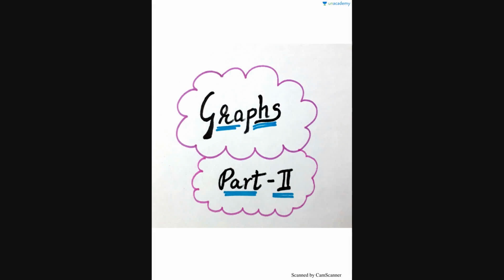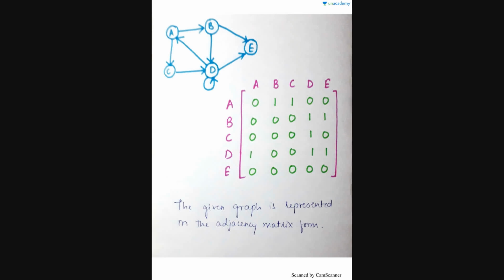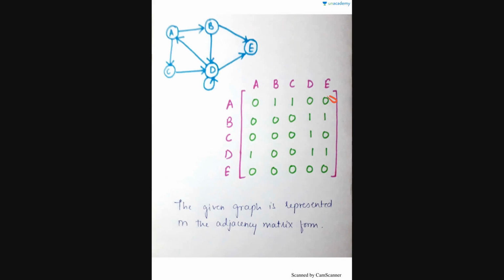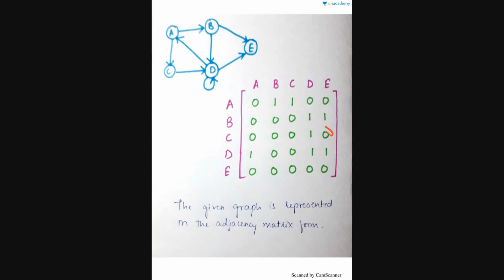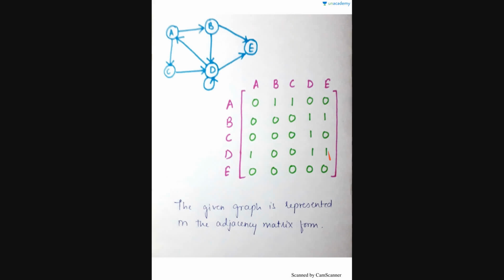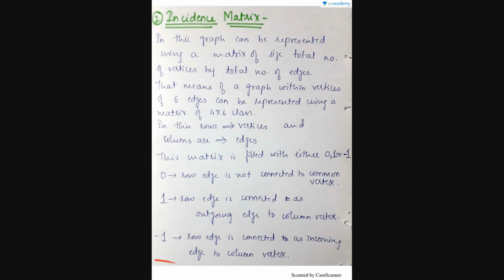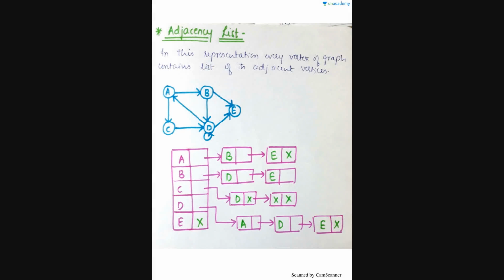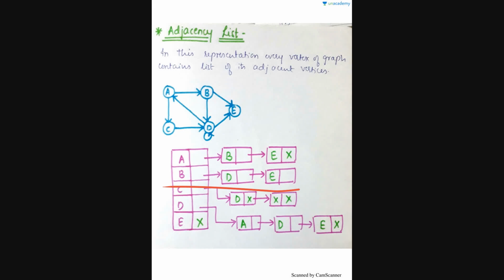Basics of Data Structures - Graphs part 2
Basics of Data Structures - Graphs part 2: In this lesson, Lakshmi Urs has explained about Graphs representations which will help the students to get to know about the concept very well.  This lesson covers  the basics of data structures. She has covered trees, B - Tree, stacks,  queues, lists, and tree traversal.

You can watch the full list of courses and start discussions with the educator